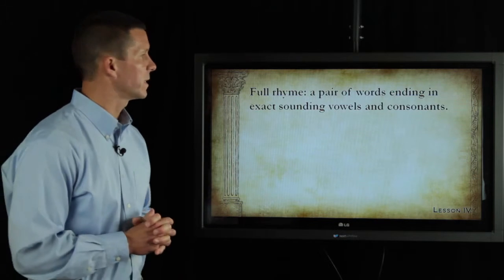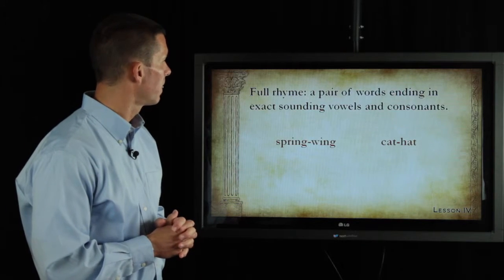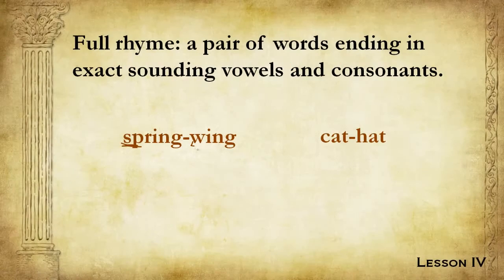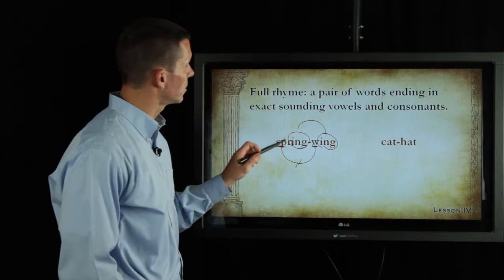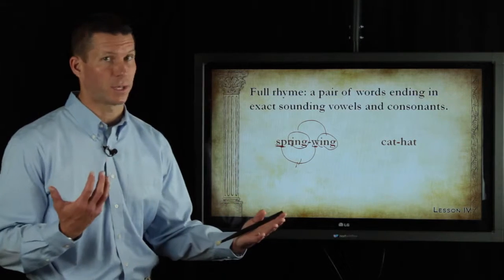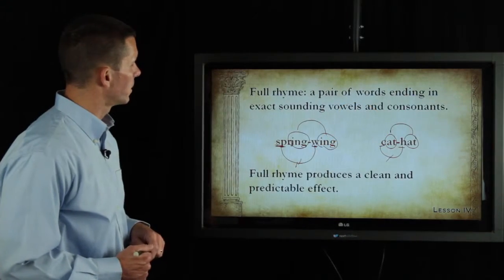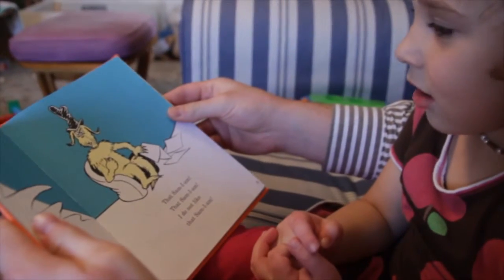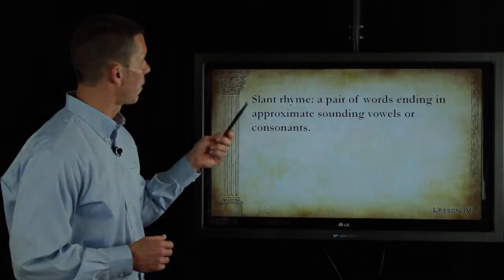Full Rhymes Lesson Preview |The Grammar of Poetry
Full Rhymes Lesson Preview from The Grammar of Poetry course, by Matt Whitling of Logos school.